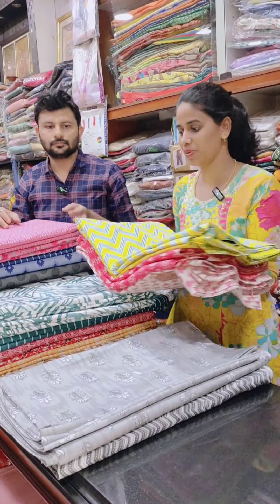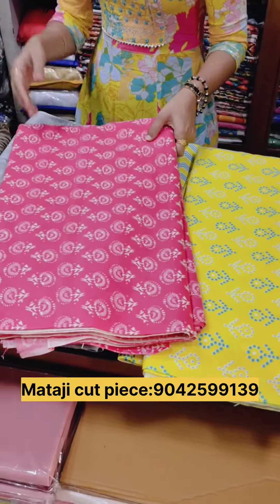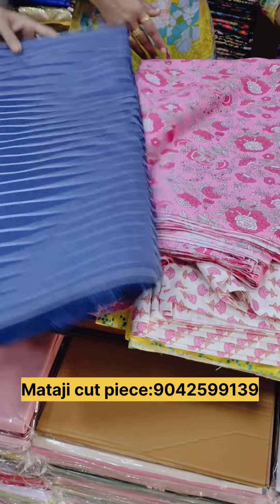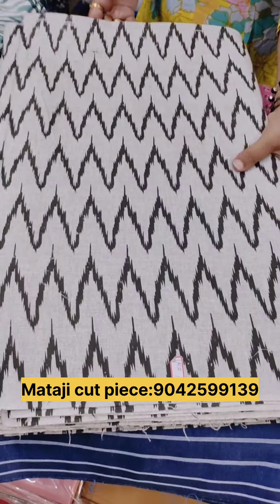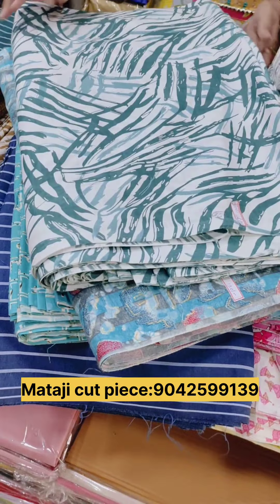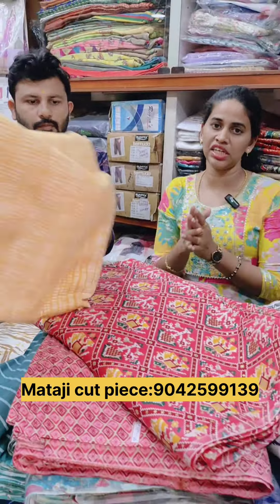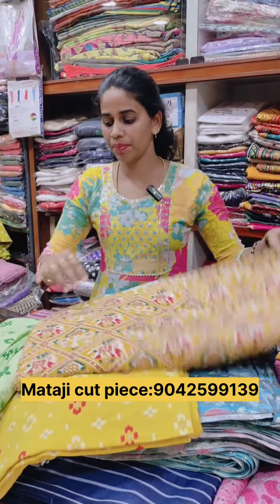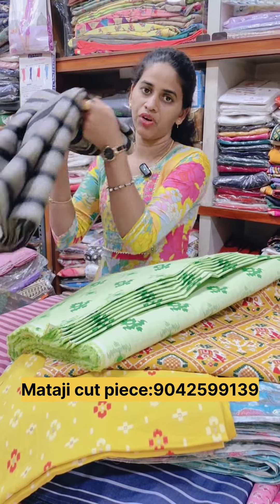‼️🤯Rs.89 முதல் Running material for salwars, blouse,pants ect😍‼️ online shopping available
Shop details
MATAJI CUT PIECE CENTRE
169 SUKRWARPET NEAR RAJENDRA SURI JAIN TEMPLE OPP ARUN SUZUKI SHOWROOM COIMBATORE 641001
MOB

DETAILS

NIGHTY READYMADE RATE 149
RUNNING MATERIAL RATE 89 PER MTR
CHUDI MATERIAL 3 PCS SET RATE 599